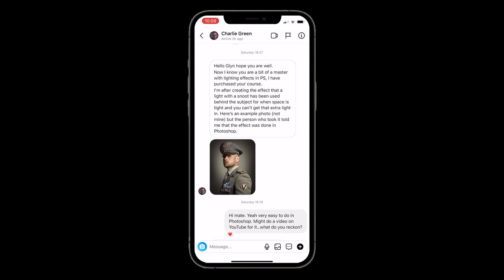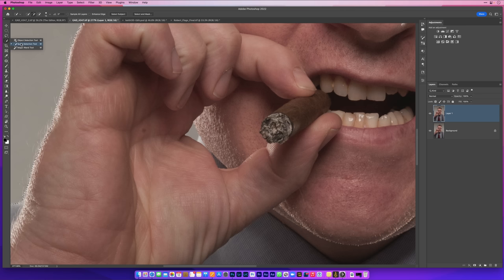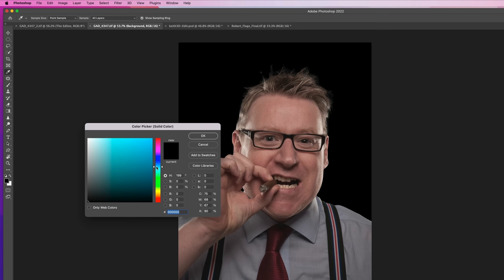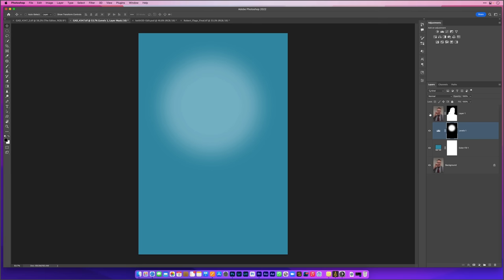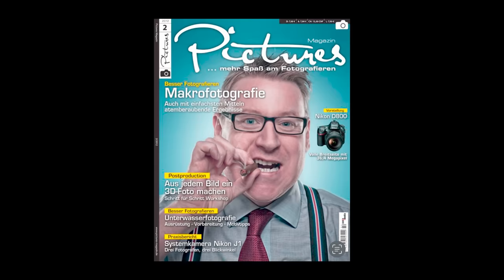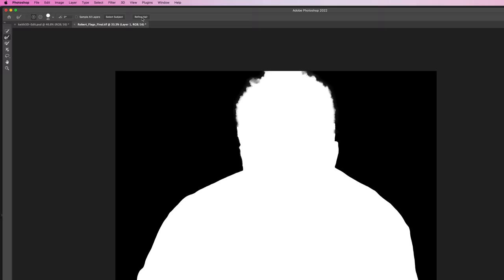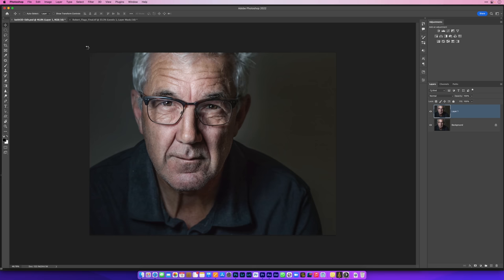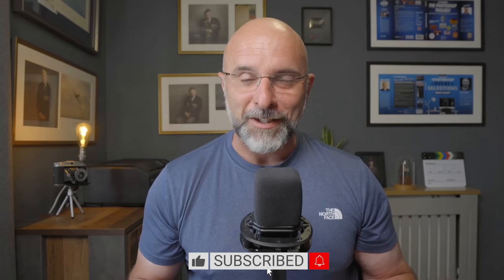💡 This is how I ADD a BACKGROUND LIGHT or SPOTLIGHT into my pictures using PHOTOSHOP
Thanks to Charlie on Instagram for the question..."How can I add a background light into my pictures using Photoshop" here's a video showing EXACTLY how I do using a VERY quick selection, the Marquee Tool and a Levels Adjustment Layer. Quick, Easy and Effective!

00:00 - Introduction
00:39 - Adding a Background Light
02:04 - Adding a Coloured Background
04:27 - The Editor Portrait
05:20 - Example 1
06:43 - Example 2
08:11 - Wrap Up